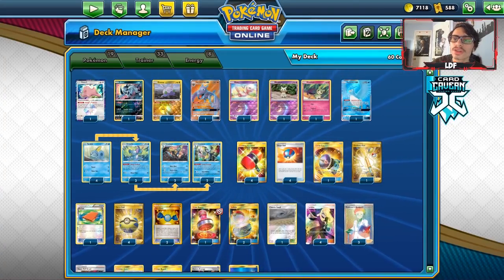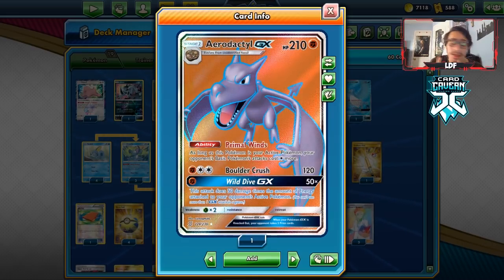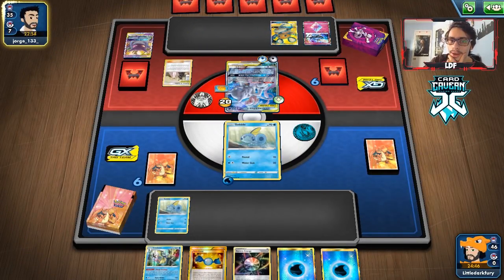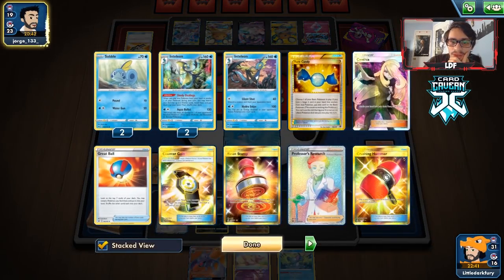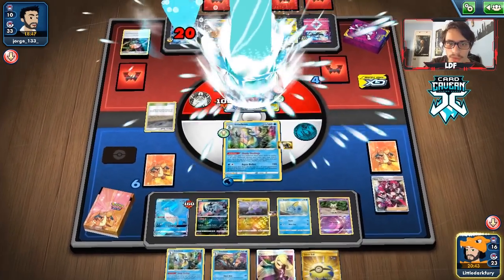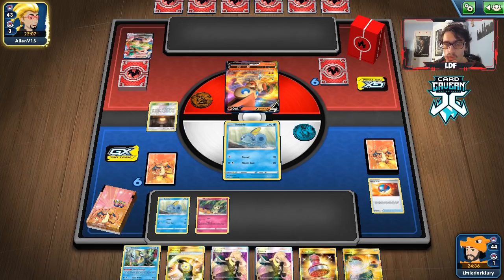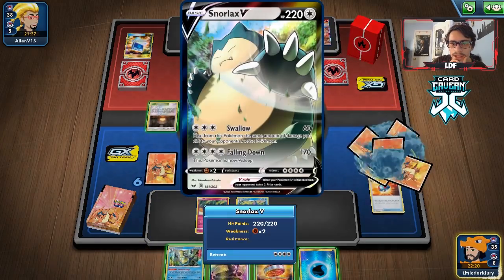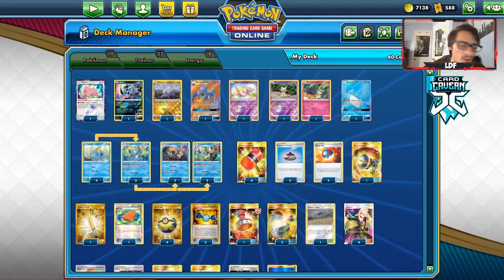Disruptive Inteleon/Team Yell Grunt Deck! Controlling Your Opponent's Energy! Sword & Shield PTCGO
In today’s ptcgo video we look at a disruptive inteleon/team grunt deck that tries to deny your opponent energy!

#Pokémon - 19

* 1 Ditto {*} LOT 154
* 1 Absol TEU 88
* 1 Goomy FLI 91
* 1 Mimikyu TEU 112
* 1 Aerodactyl-GX UNM 224
* 1 Mew UNB 76
* 1 Mimikyu CEC 97
* 1 Articuno-GX CES 154
* 4 Sobble SSH 55
* 3 Drizzile SSH 56
* 2 Inteleon SSH 58
* 2 Inteleon SSH 59

* 1 Pal Pad FLF 92
* 4 Crushing Hammer UPR 166
* 2 Team Yell Grunt SSH 202
* 1 Escape Board UPR 167
* 1 Great Catcher CEC 264
* 2 Switch SUM 160
* 1 Chaotic Swell CEC 187
* 4 Cynthia UPR 148
* 2 Rare Candy PLB 105
* 4 Great Ball SSH 164
* 4 Quick Ball SSH 216
* 3 Professor's Research SSH 209
* 1 Reset Stamp UNM 253
* 1 Ordinary Rod SSH 215
* 2 Counter Gain LOT 230

#Energy - 8

* 2 Aurora Energy SSH 186
* 6 Water Energy CIN 124